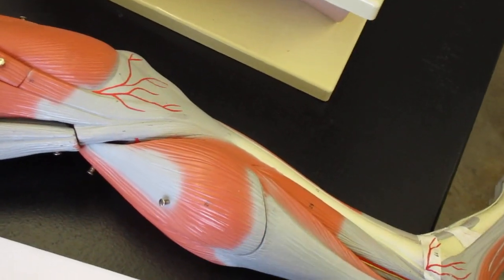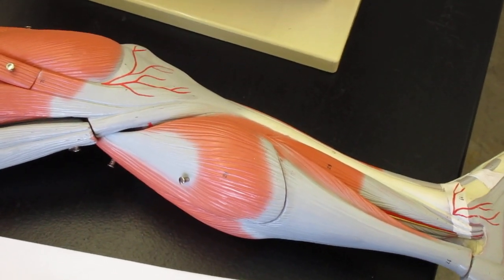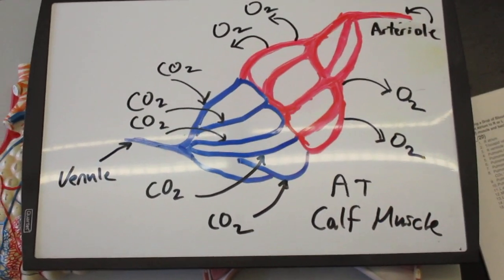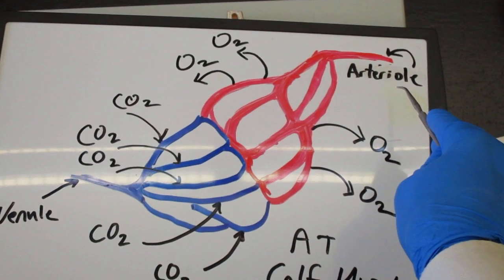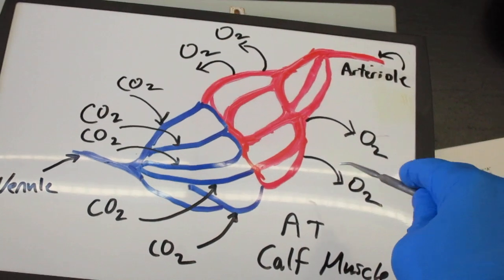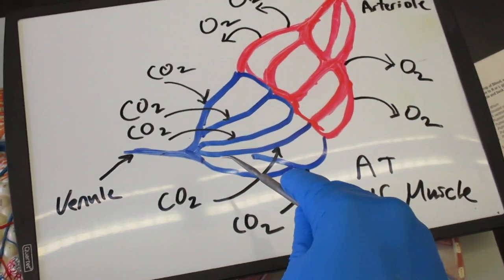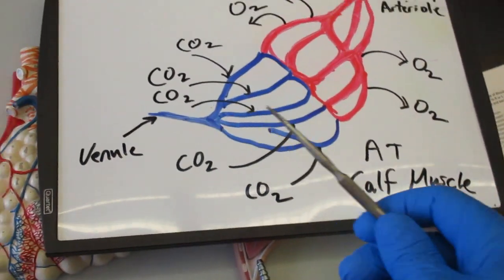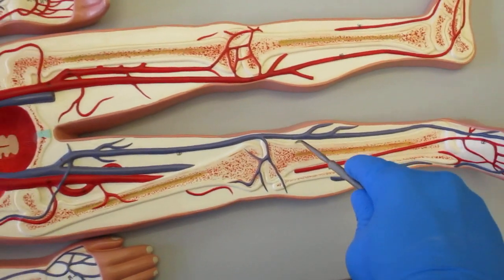Blood Tracing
UTS; Robert Richardson